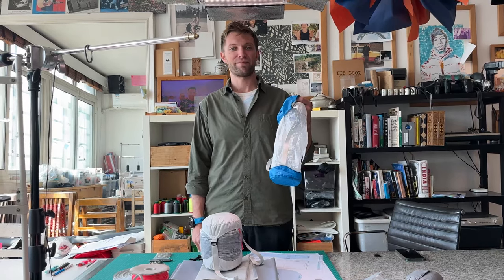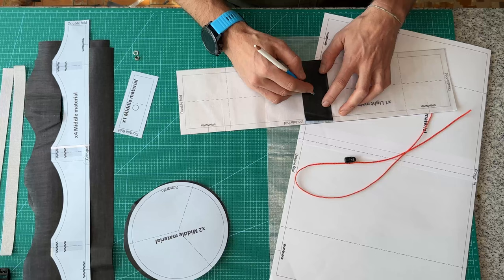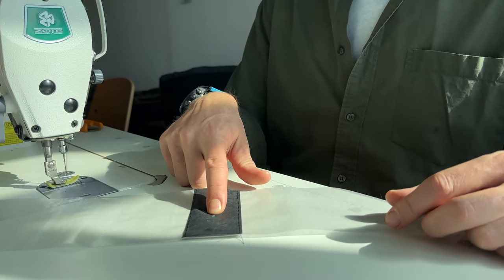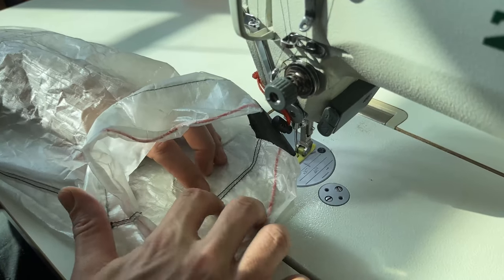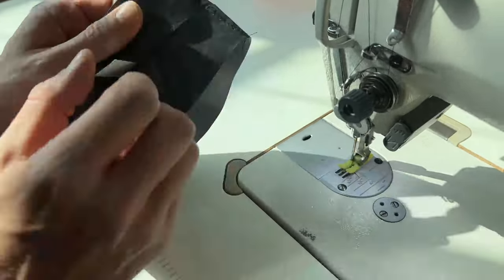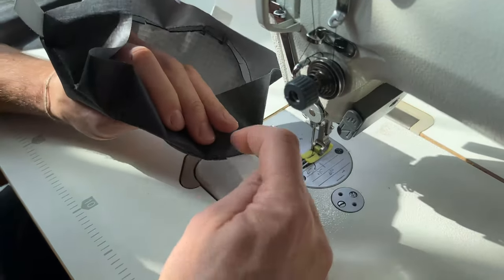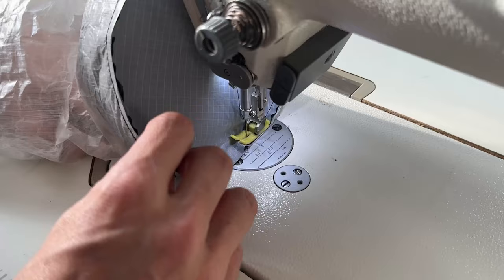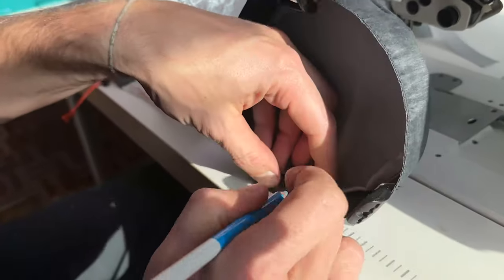DIY Compression bag for bikepacking/camping/travel + FREE printable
Compression bags are a great way to remove air from bulky items you take bikepacking. This is not a sewing lesson, just showing the construction method of my favourite compression bag.